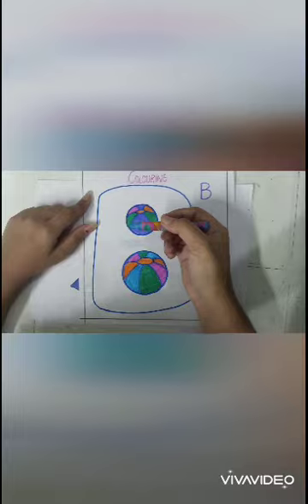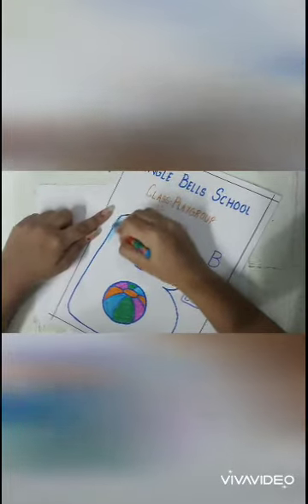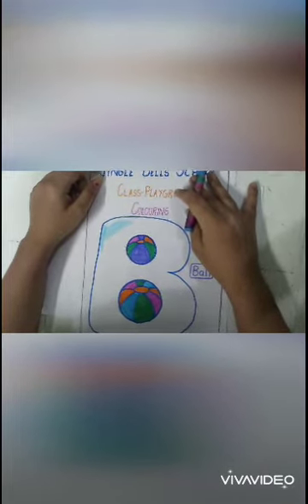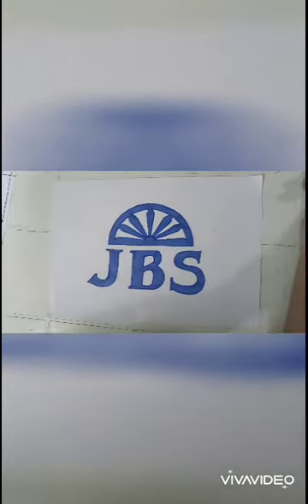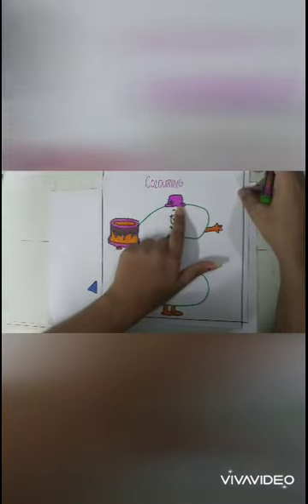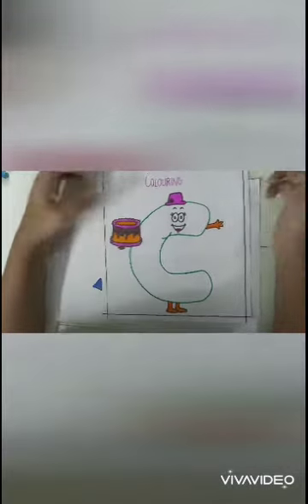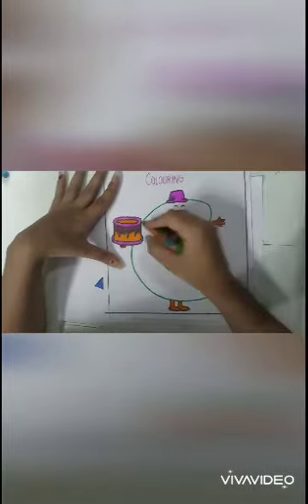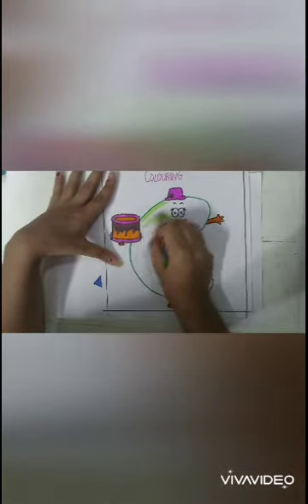PLAY ENGLISH PART2 26 05 2020